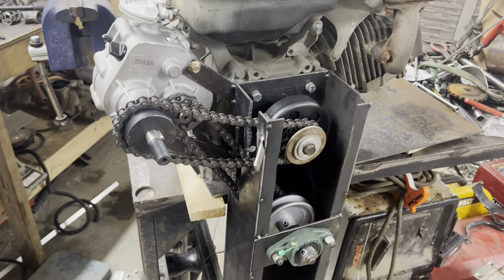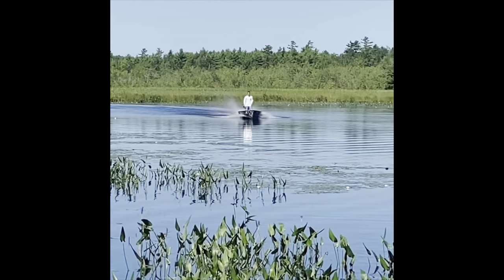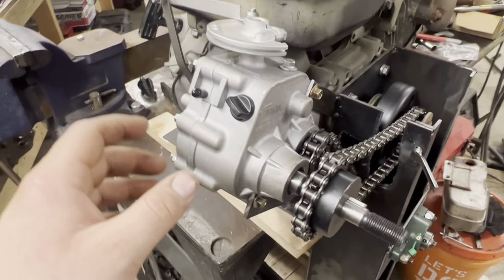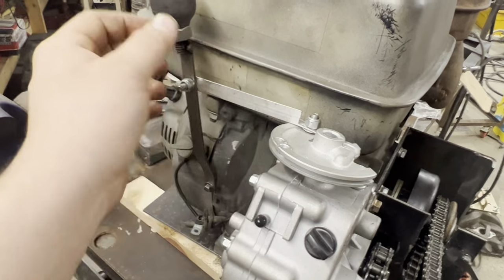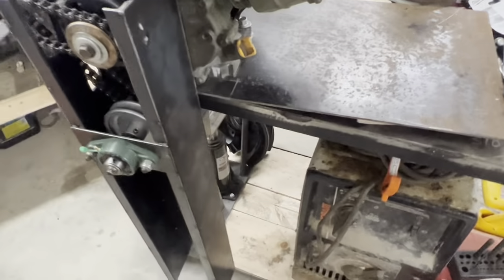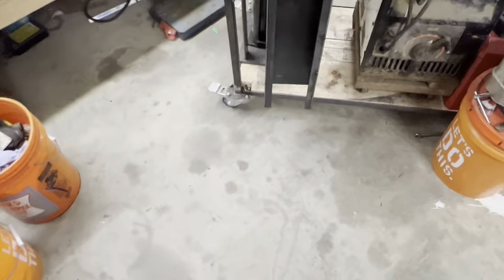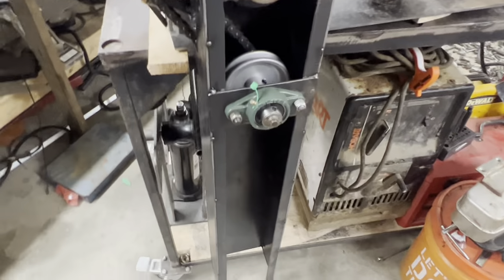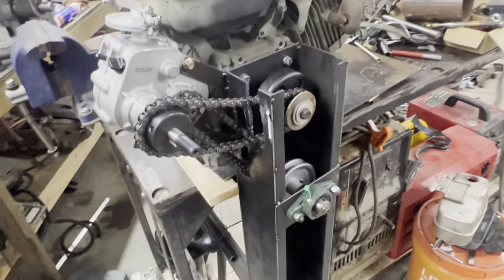Short tail mud motor walk around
I’m showing what I’ve done so far to build this short tail mud motor. Not much has been done but I go though what I’m going to be doin gin the future.

God bless